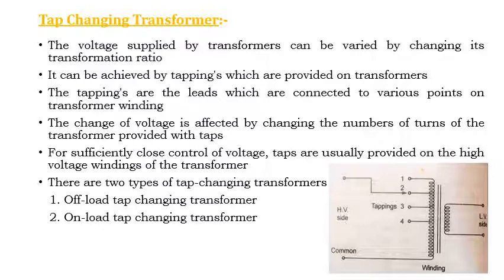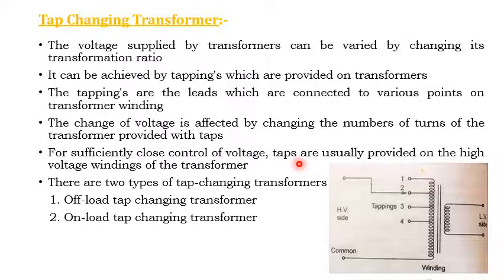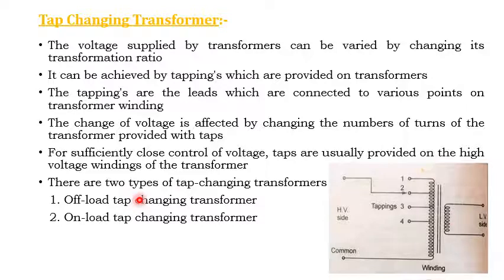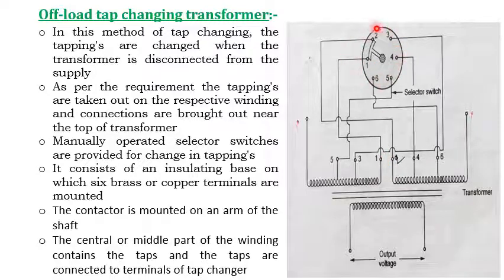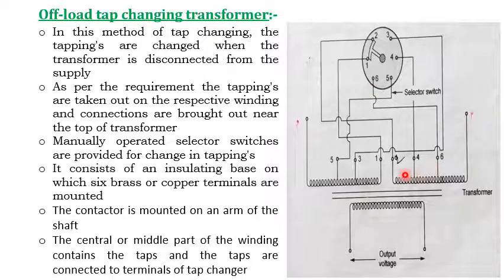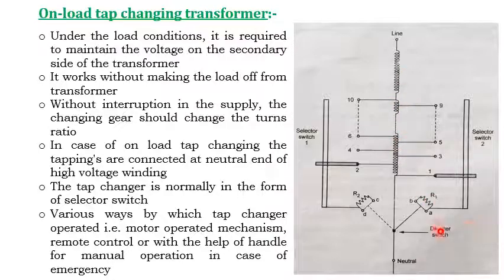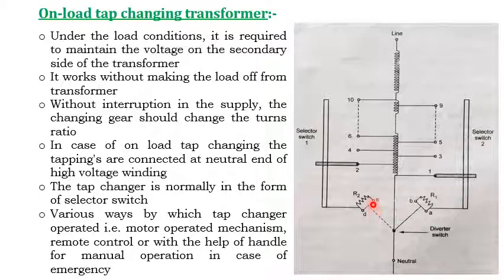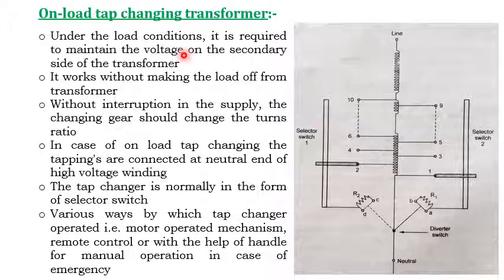MODULE 2 2 D TG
Tap Changing Transformer (Off load & On load)